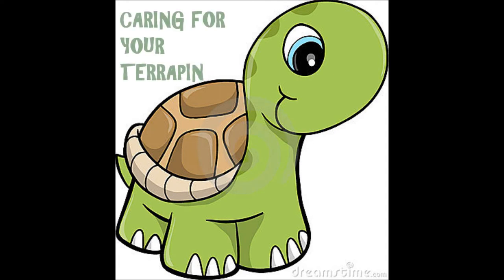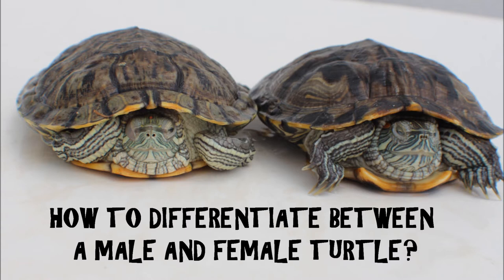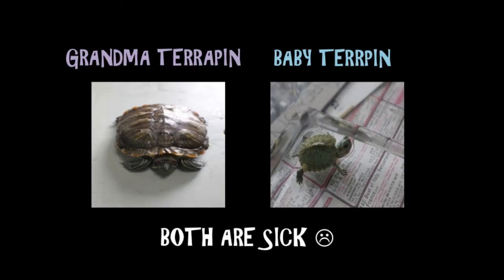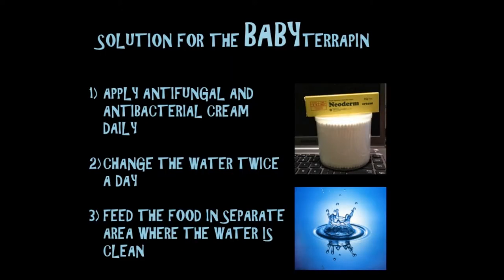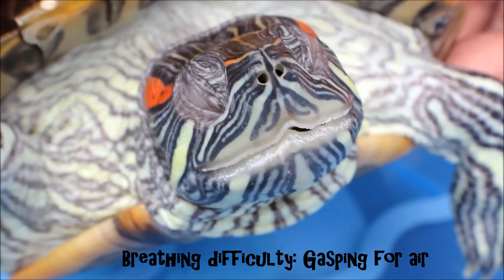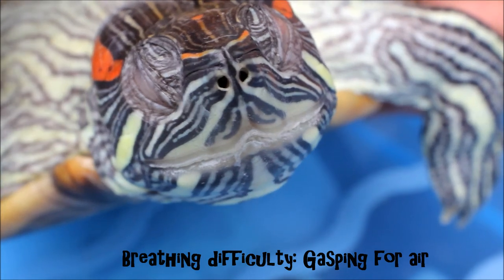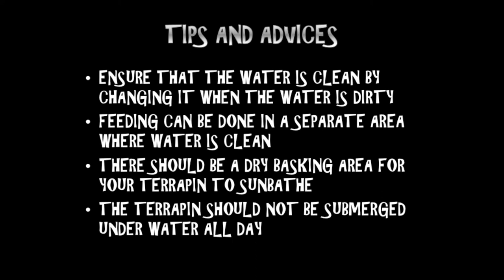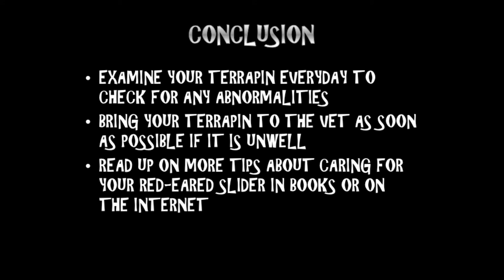Caring for your red-eared slider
Red-eared sliders are common pets in Singapore. Many owners know how to care for them.